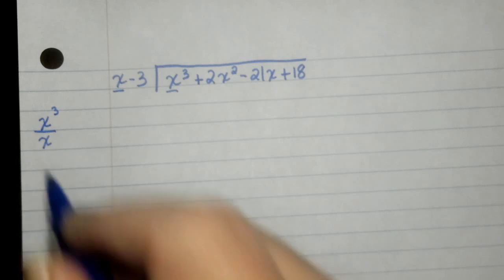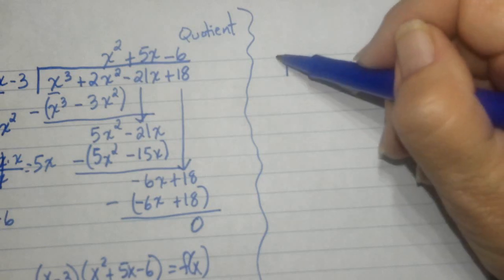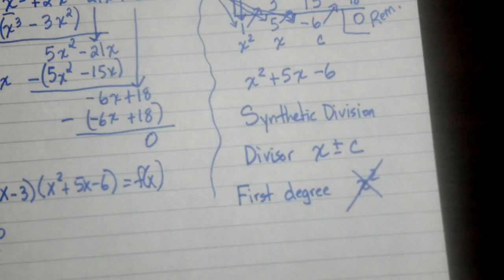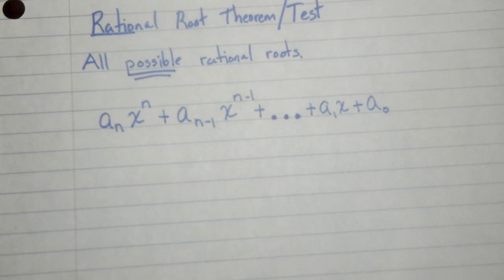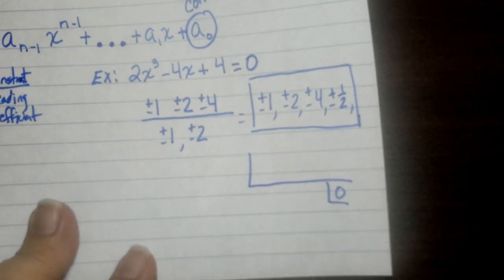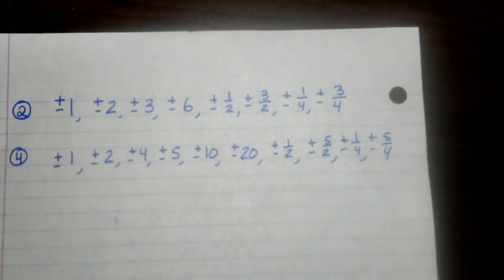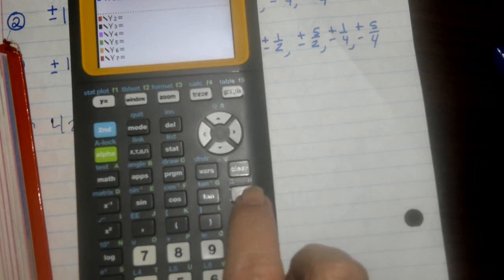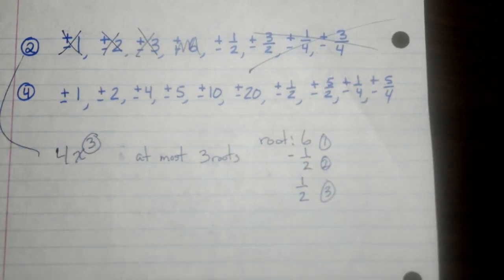Synthetic Division and Rational Root Test